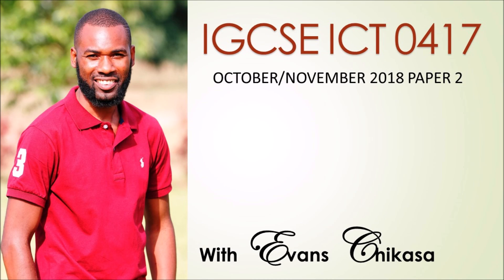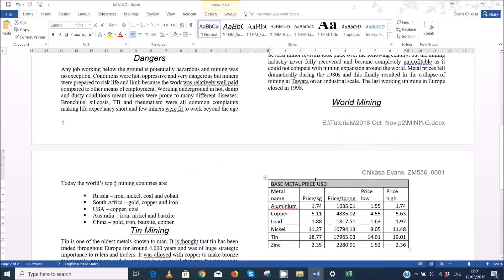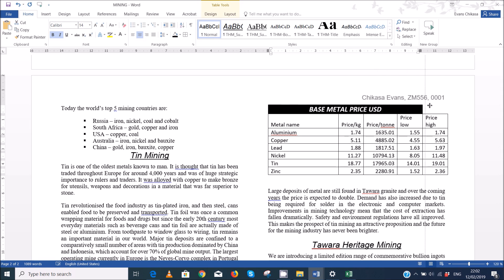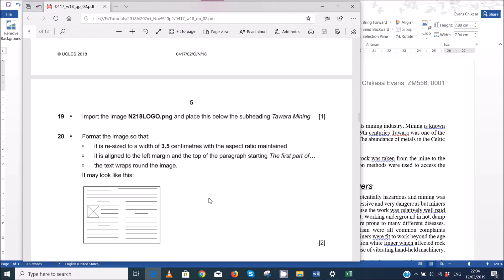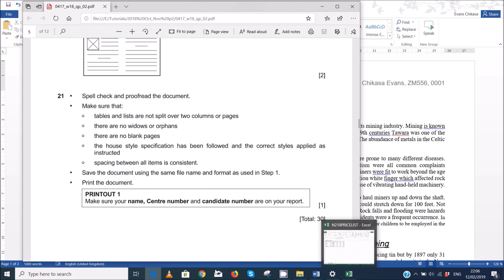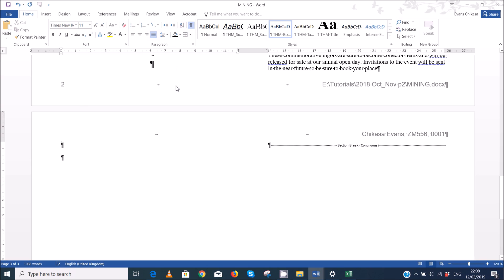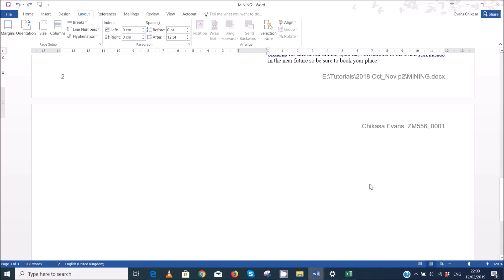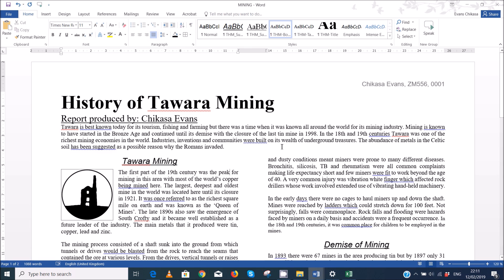IGCSE ICT October November 2018 Paper 2 Document Production Part 2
In this video, I solve questions from the October/November 2018 IGCSE ICT paper 21. A section on document production.